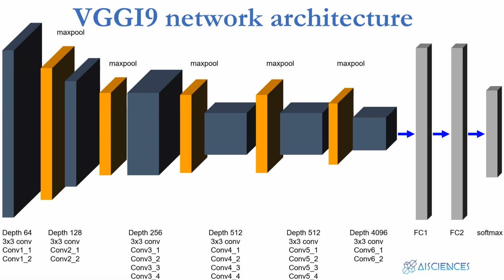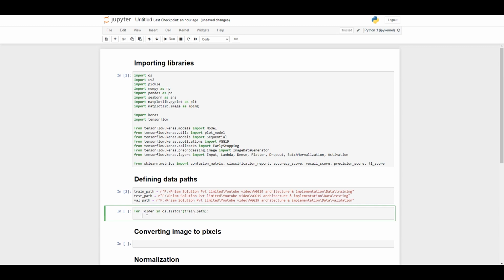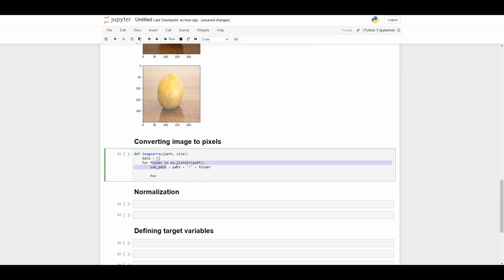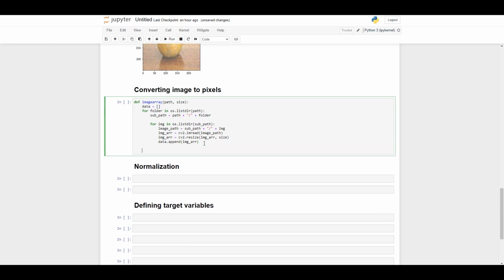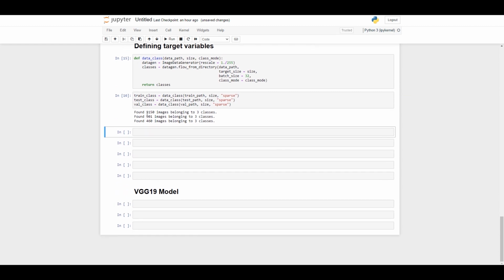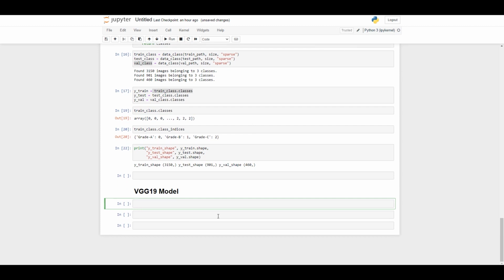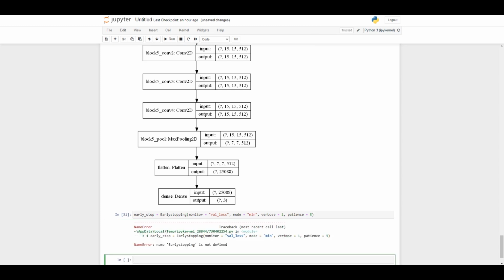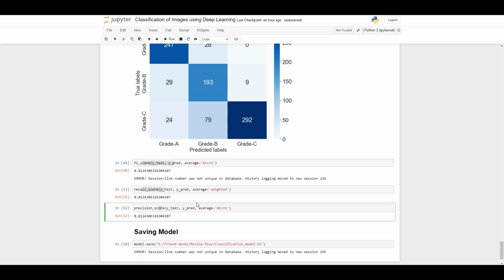VGG19 architecture & implementation | Image Classification | Deep learning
In this video, we are going to explain VGG19 Architecture and its implementation.